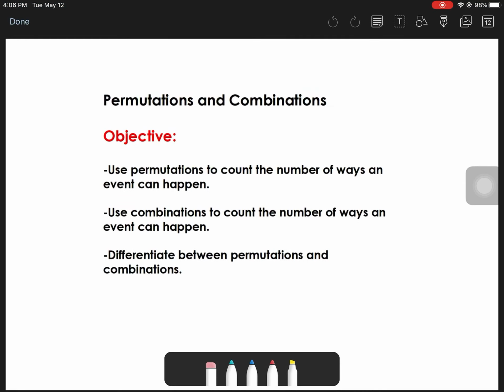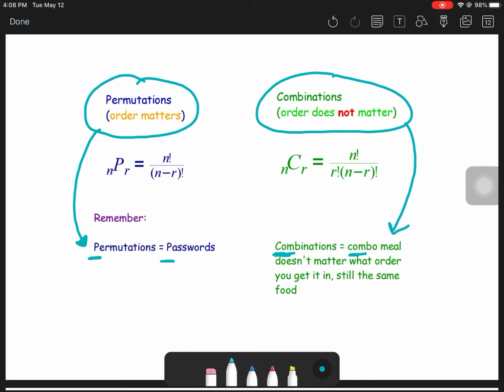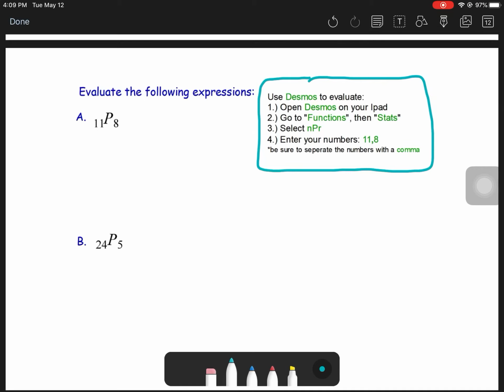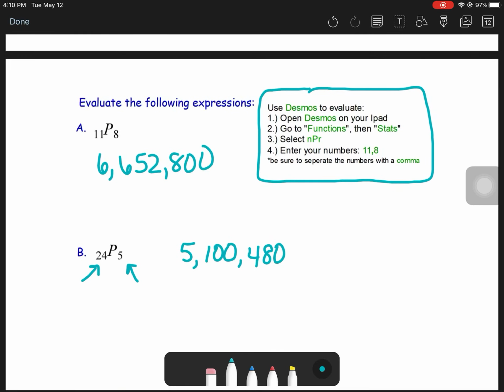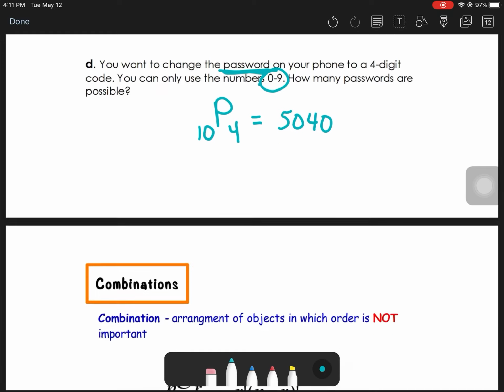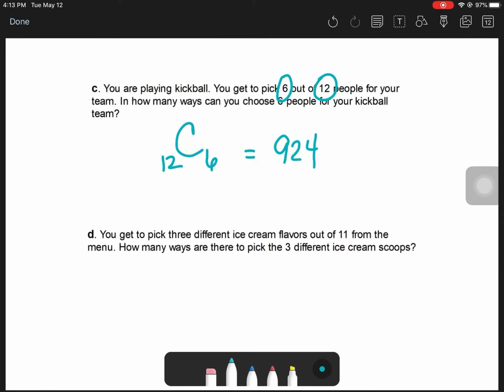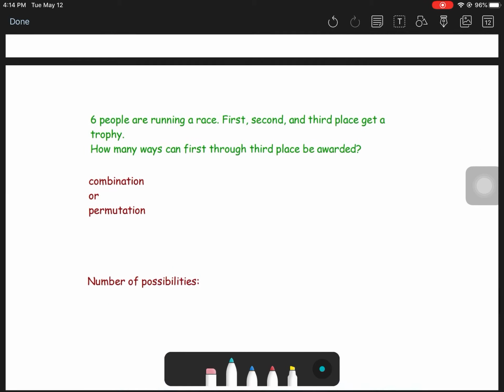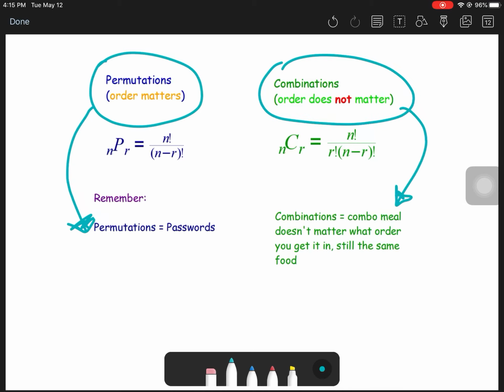Permutations and Combinations